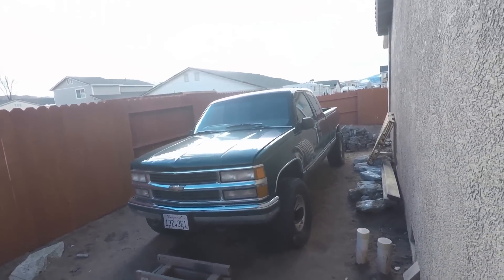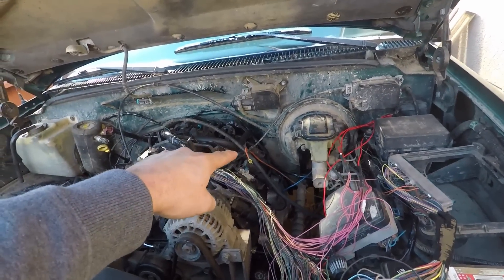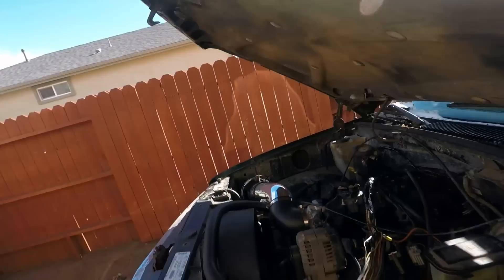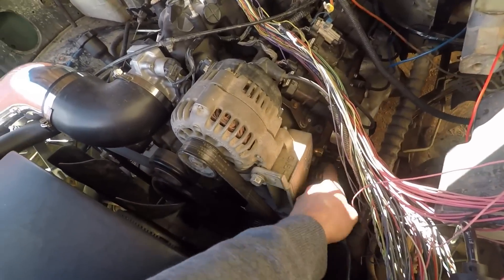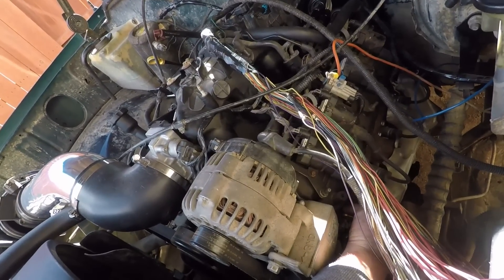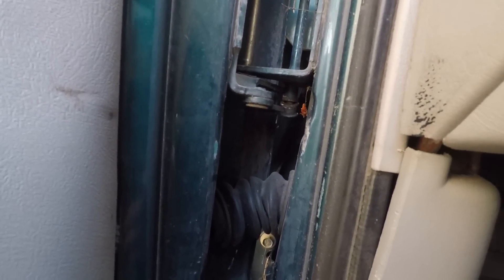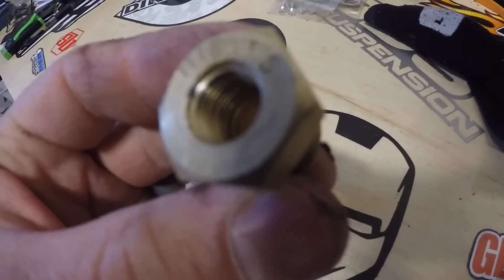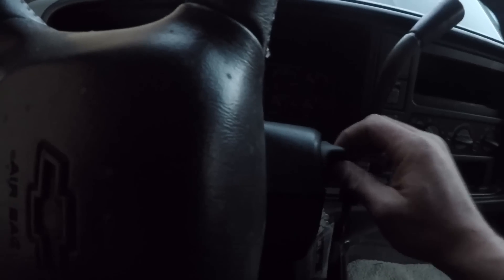Another Big Step Forward On The OBS LS Swap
Some good progress on the 1998 K1500 5.3 swap and some not so good news for the 2002 silverado regarding batteries.